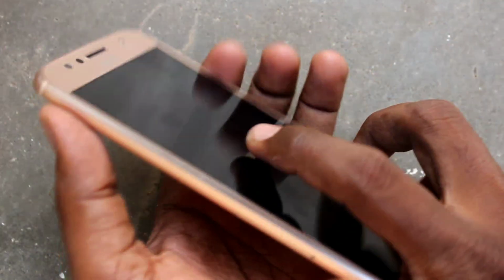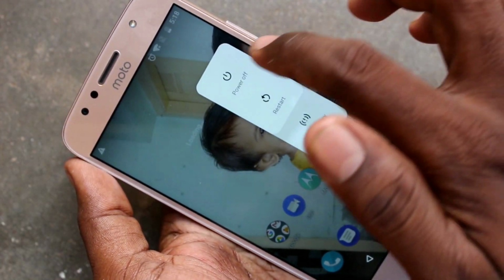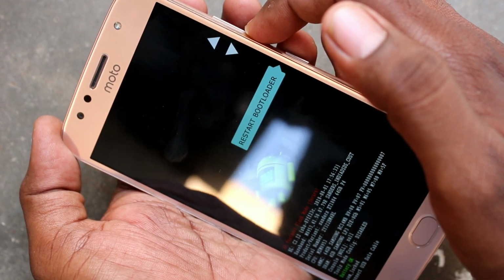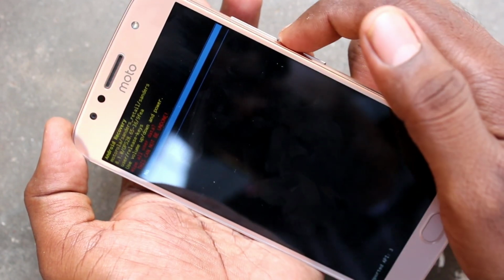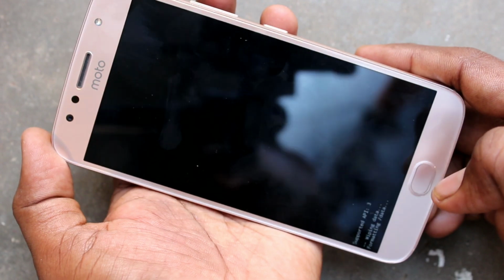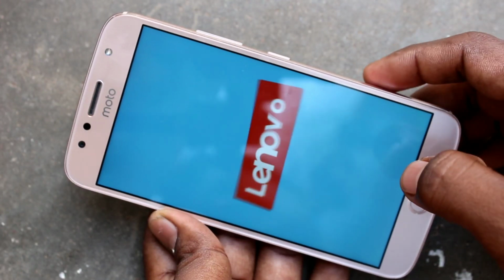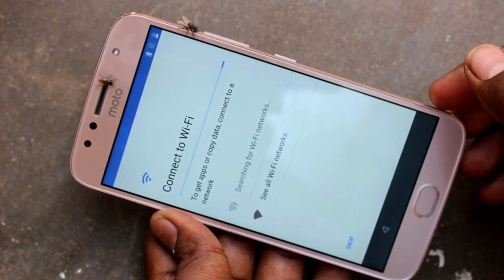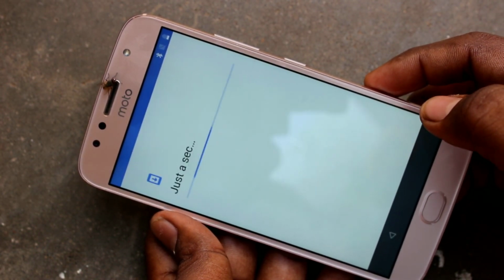How to hard reset or factory data reset in Moto G5s Plus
Learn here how to hard reset or factory data reset in Moto G5s Plus smartphone